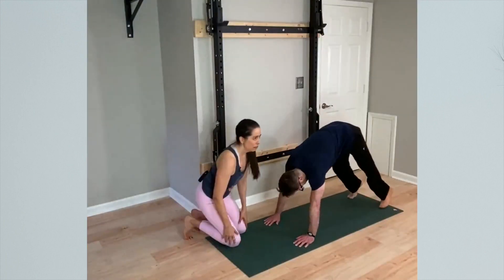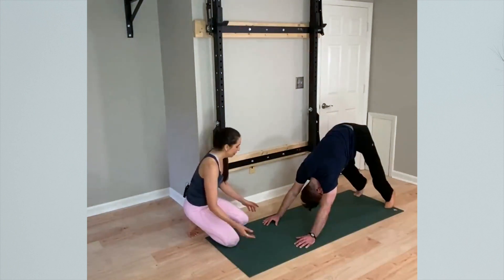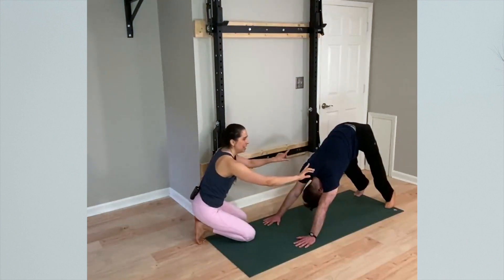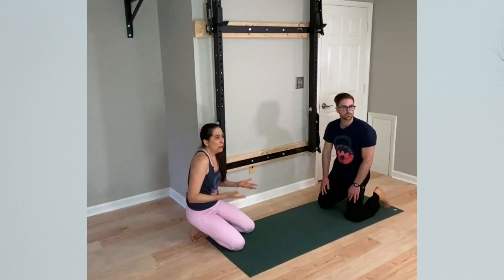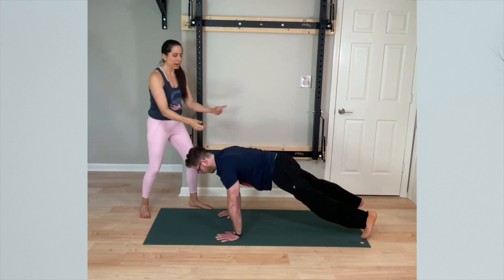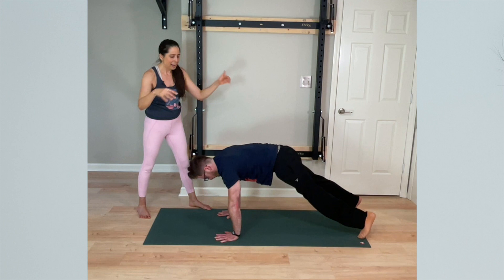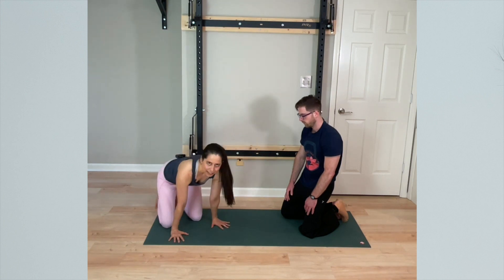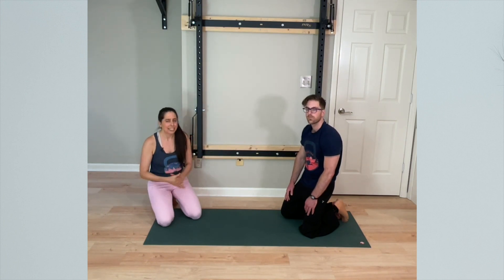Should We Ground Our Inner Hands in Down Dog?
Should we ground the inner hand down in downward dog? If our weight rolls into our outer wrists in down dog and if our inner hands lift, is this a problem that we should correct?

Jenni and Travis explain the biomechanics involved in the upper limb in down dog and offer a movement science-based perspective on the common “ground the inner hand down” instruction.